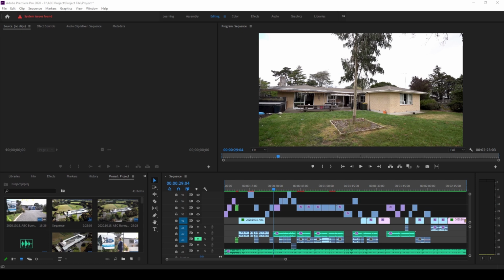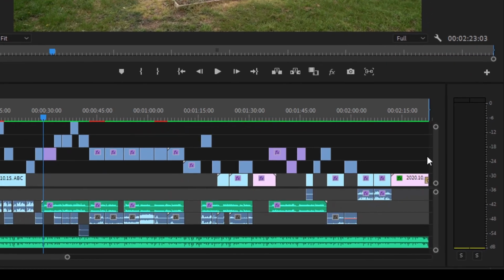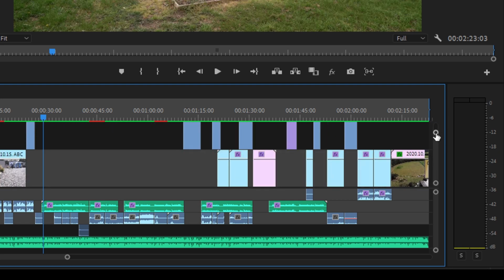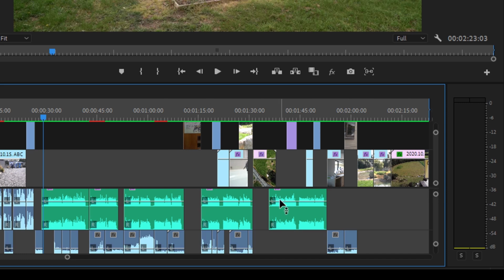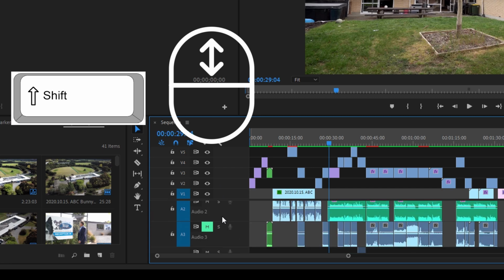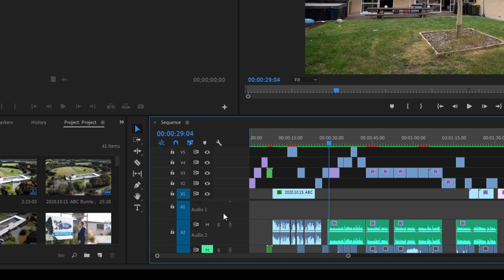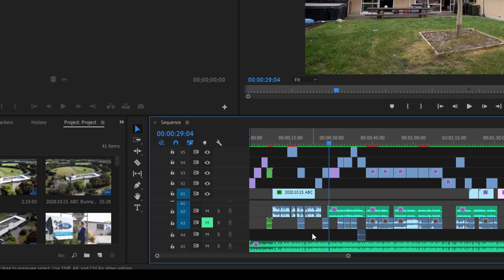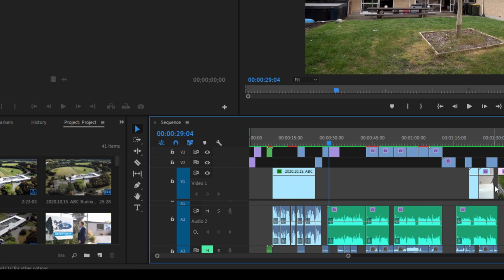Adjust Track Height - Adobe Premiere Pro Tutorial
In this adobe premiere pro tutorial, we will be learning to adjust the track height in a very simple way. In addition to that, we will also be learning keyboard shortcut that will enhance the video editing workflow.